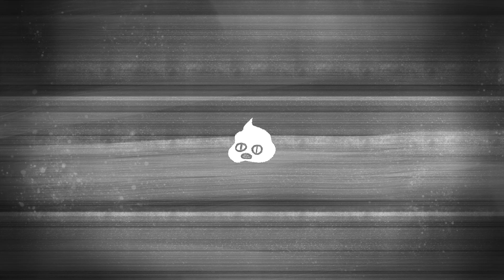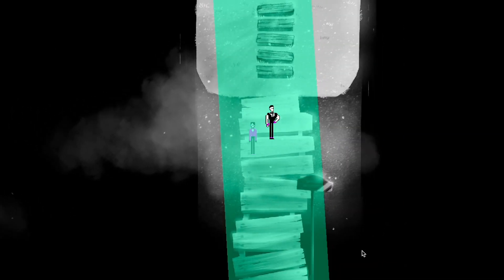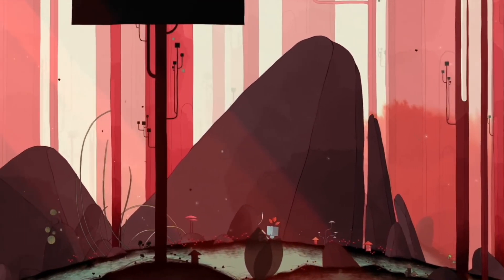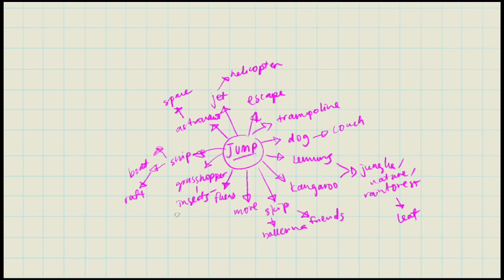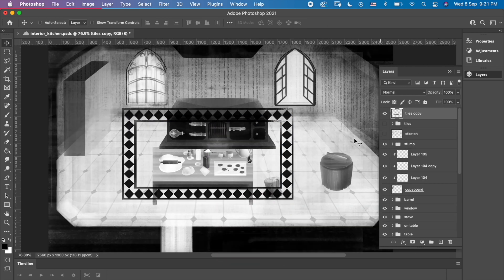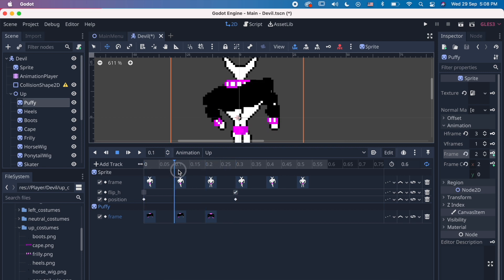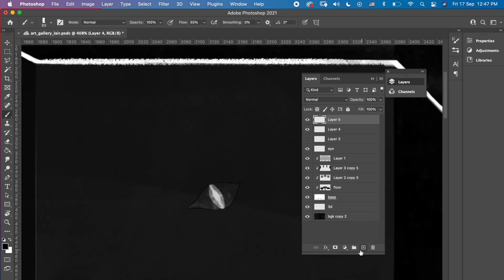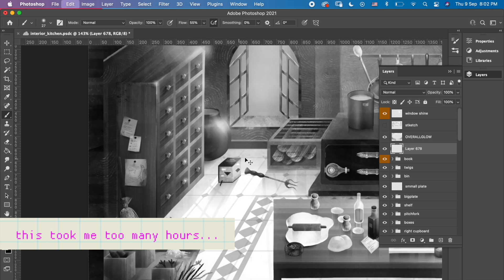My trick for creating unique game mechanics // Dorian Pink Devlog #10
I noticed Youtube has been deleting some helpful comments. Without permission! That is rude. So if I did not respond to your comments, that's why. :(

🍩 WISHLIST the Dorian Pink game on Steam!

⏰  TIME STAMPS
00:15 💜
00:49 NPC follow Player
02:55 Game Design Trick (sort of). I find this helps to connect very different things, which results in bizarre and creative mechanics. I merely did a rough demo in this video, so forgive my show of terrible ideas.
03:23 Animating Devil's clothing from all directions
04:08 Exporting issue in godot

🦆 ABOUT SECRET LIFE OF DORIAN PINK
In an alternate reality of the Picture of Dorian Gray by Oscar Wilde...
Dorian Gray becomes good Dorian Pink.
Dorian and Basil become a Thing.
Basil is kidnapped by Devil.
Abandon your hamsters. No time.
Go to gray past in Hell.
Choose your allies (sort of). Befriend ducks (maybe).
Explore luscious Hellscape.
Make questionable choices.
Will it be happy or shitty ending?
Or something in between...
A narrative RPG, choices matter.

👋 Hello, person who scrolled to the bottom.
Comment "Stop talking about ducks!!!" so I know you see this.